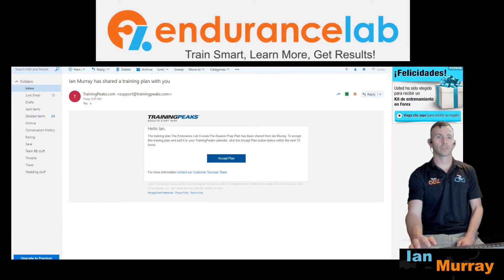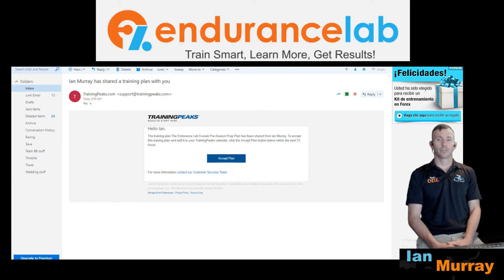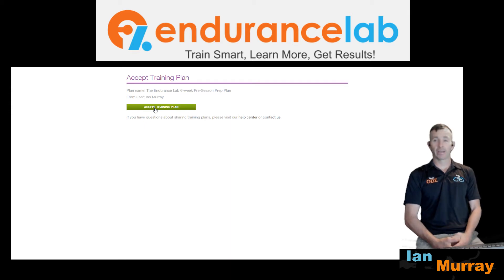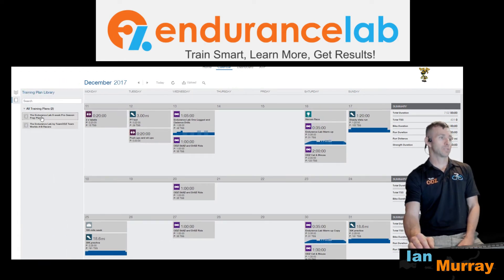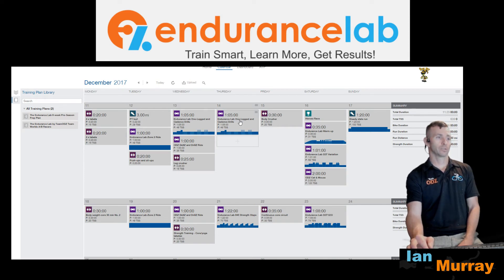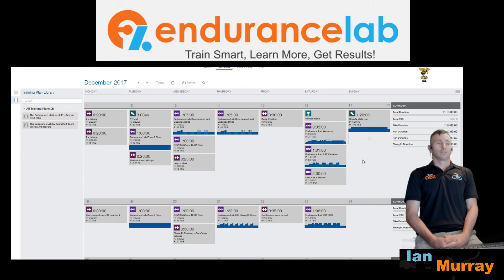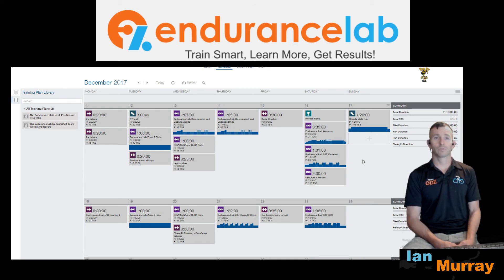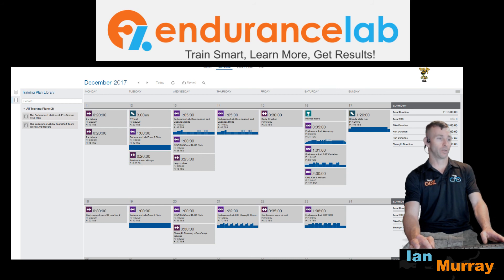How to load your training plan into Training Peaks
How to upload a cycling or triathlon plan into Training Peaks